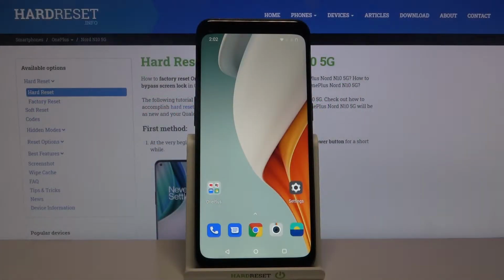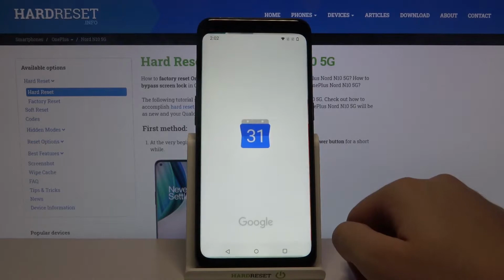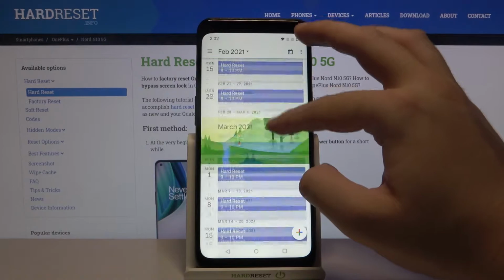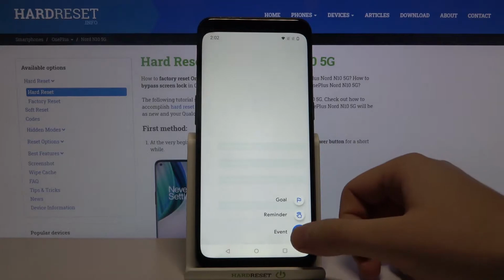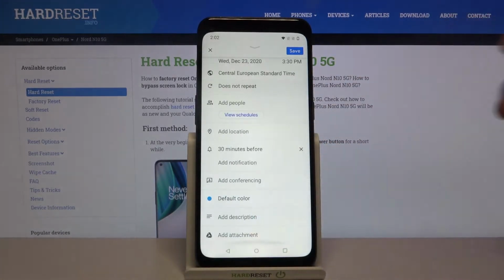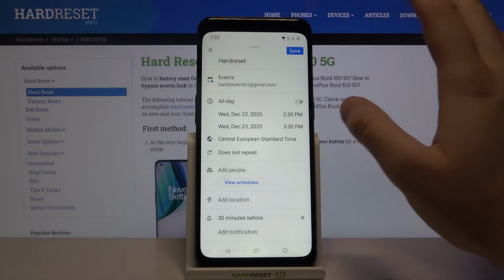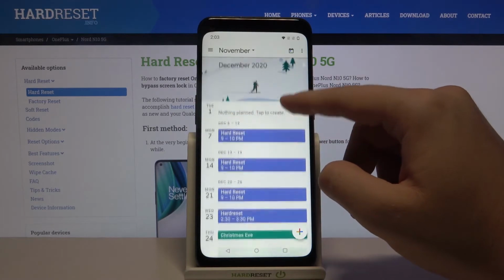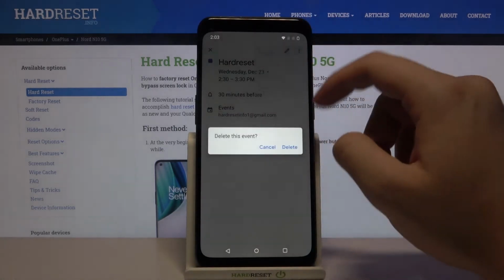How to Add Event to Calendar on OnePlus Nord N10 5G – Set Up Reminder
Learn more info about OnePlus Nord N10 5G:
If you have never used the calendar on OnePlus Nord N10 5G, then stay with us to learn how to use this calendar. Our specialist will show you how to add an important event to your calendar and how to set a reminder and add a note to the event. Use the calendar on the OnePlus Nord N10 5G to make sure you never forget an important event or meeting again.